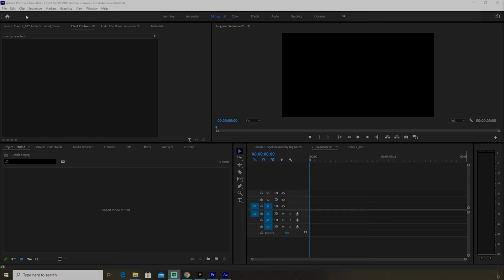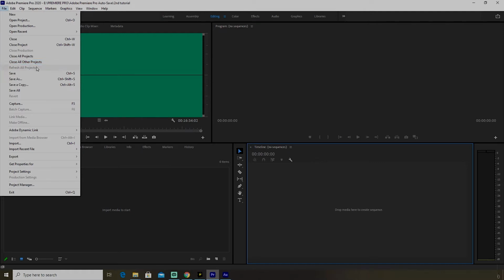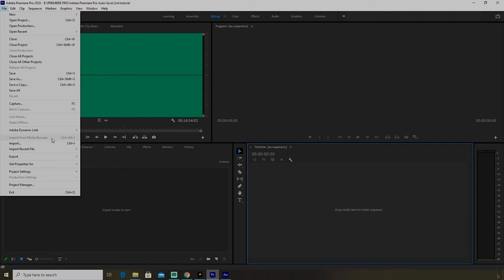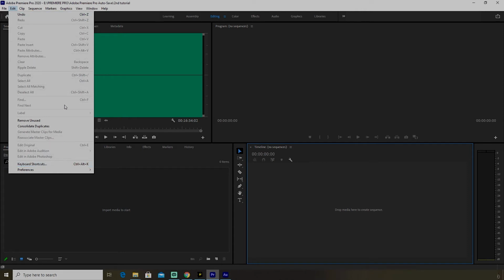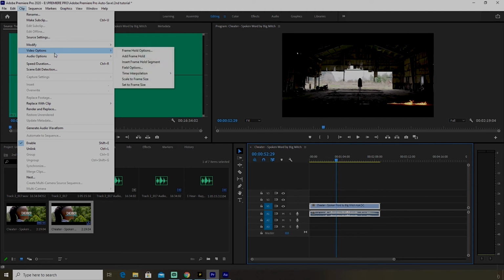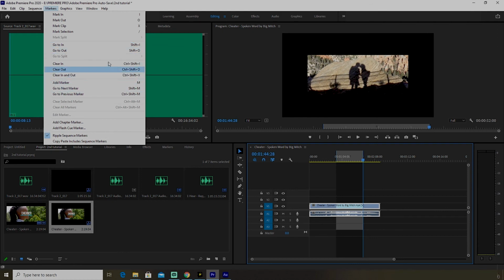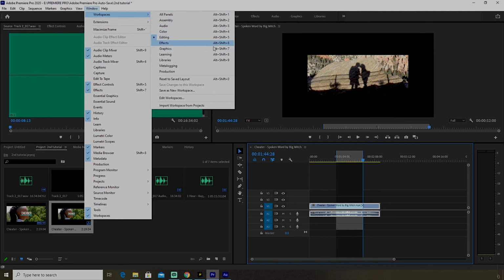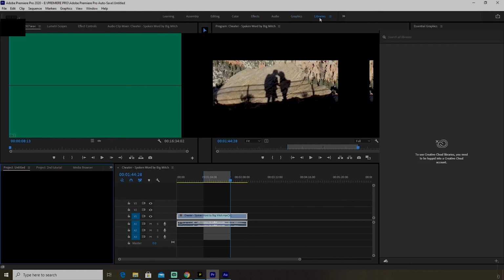Adobe PremierPro - Beginners Tutorial 2 - Intro - hosted by Buddhahat.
Produced By:
Global Oak Media Tutorials:
This is the second tutorial aimed at those just starting their video/film editing journey. Hosted by Buddhahat, a Global Oak VFX Artist and filmography practitioner. We hope you find this an easy to follow tutorial to start you off on your journey.